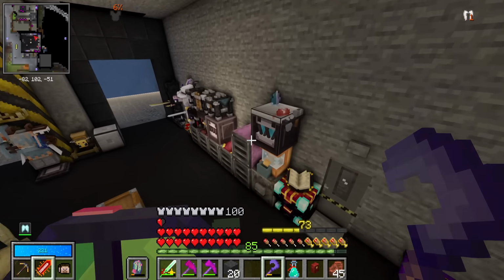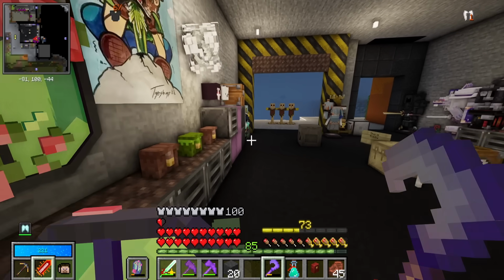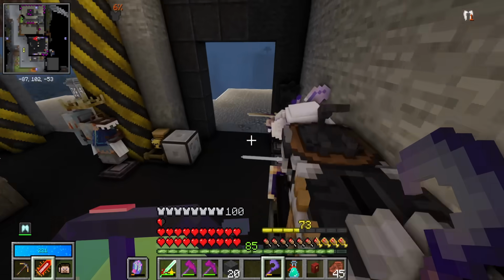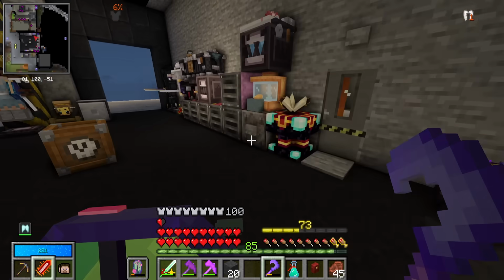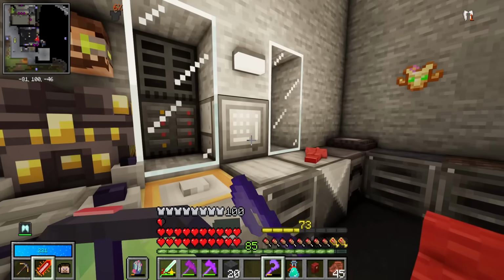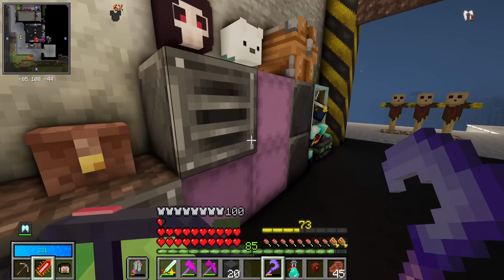A BRAND NEW VAULT OBJECTIVE! - Vault Hunters Modded Minecraft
Iskall explains a brand new vault objective that is added in Vault Hunters update 19.

► Funny clips and behind the scenes moments:  @vodskall85

SUPPORT Vault Hunters DEVELOPMENT, get pre-release access to the pack AND enjoy Vault Hunters on a server!